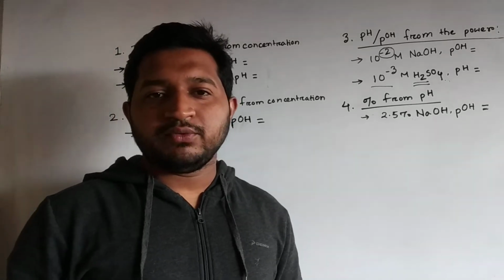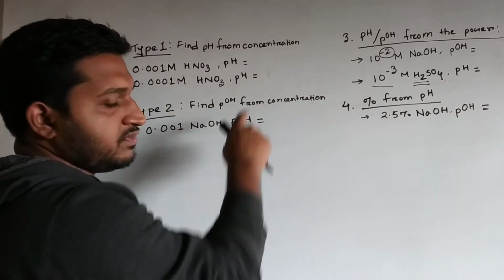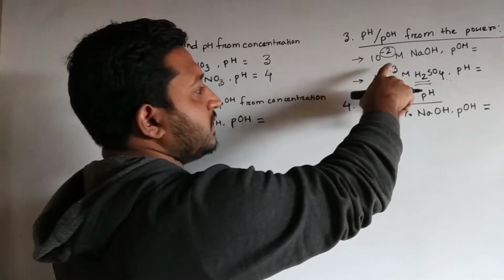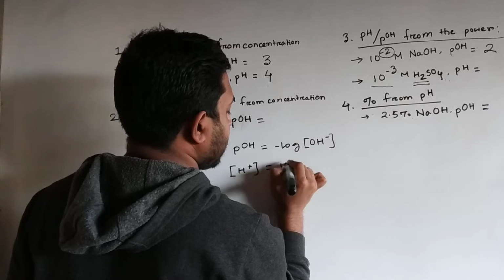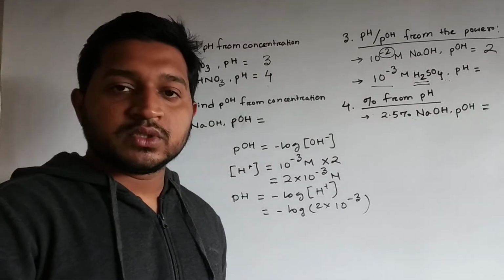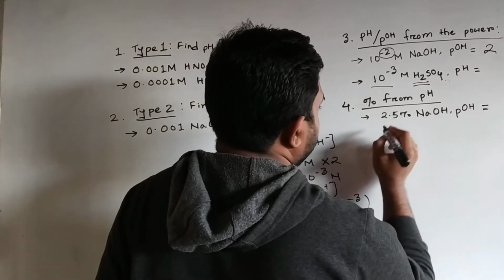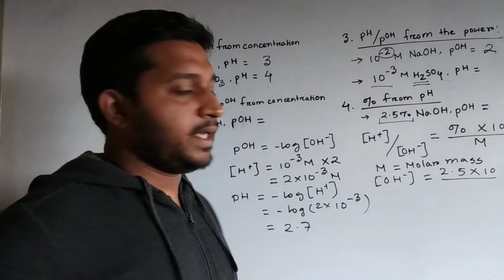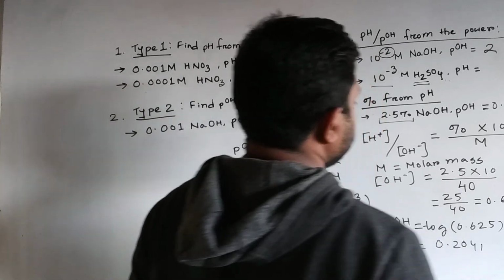pH and pOH calculation|pHandpOHeasytrick|Calculation of pH or pOH from acid & base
pH meas